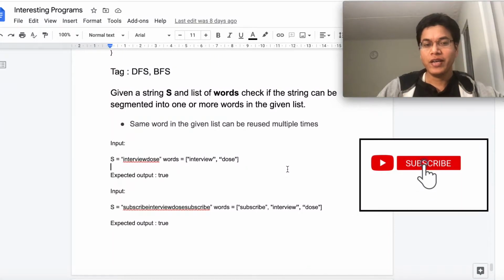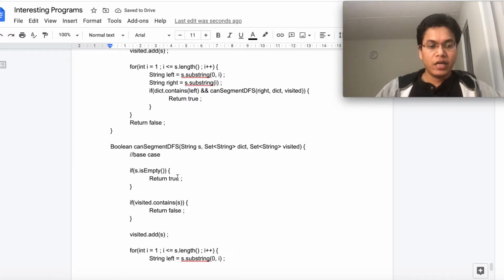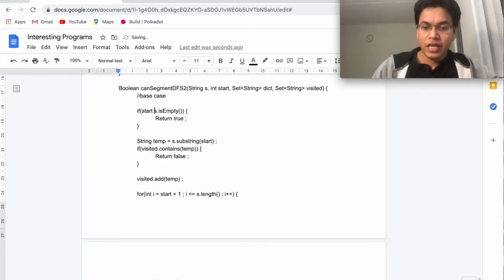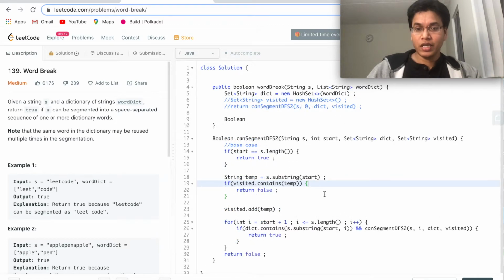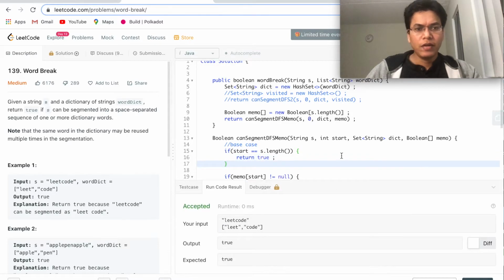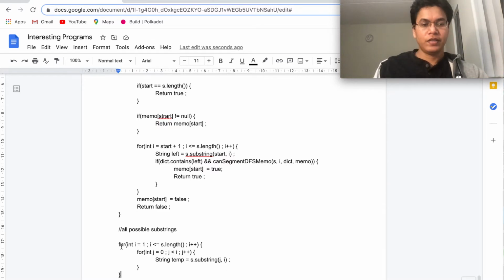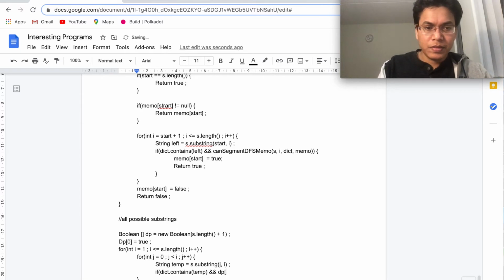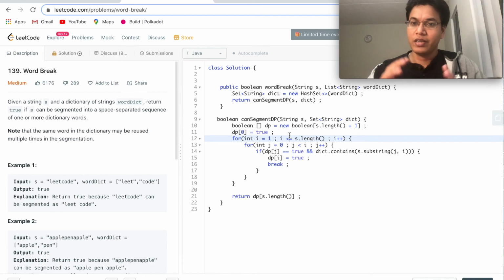Word Break solved using DFS, Memoization and DP ( Ep - 2)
Thanks for encouragement.

Many problems in Strings can be treated as solving a Graph problem using DFS/BFS Nothing new  here !!

0:00 DFS Solution part 2
6:45 DFS Memoization
11:40 DP Top-Down solution
18:40 Conclusion